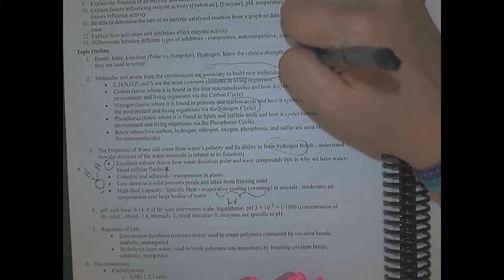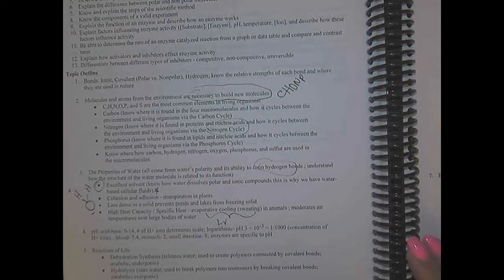5 min review 01 macro and water